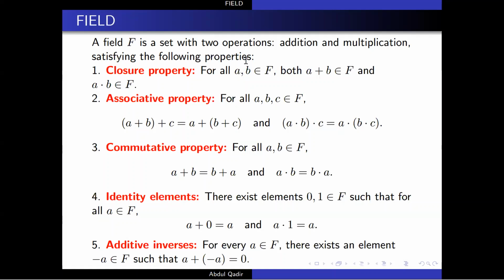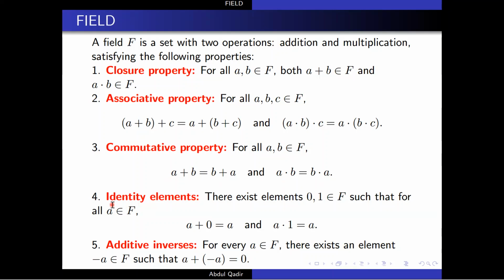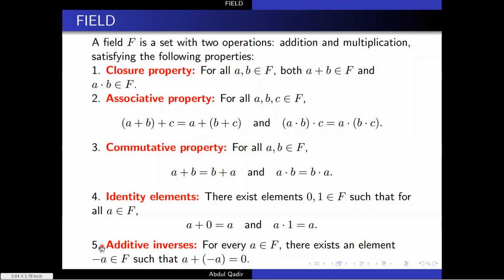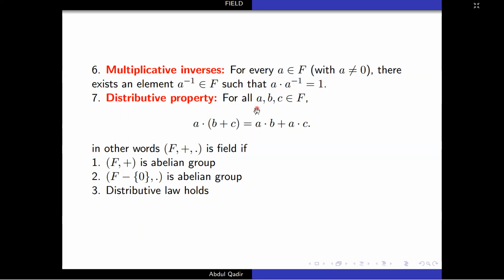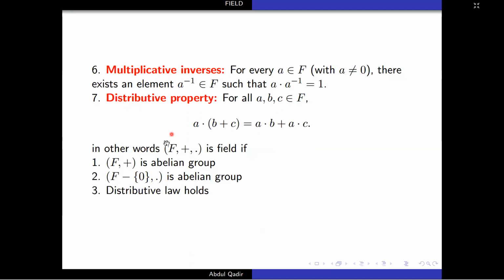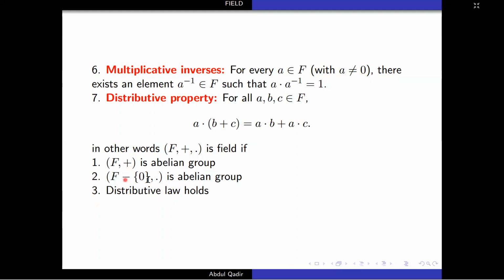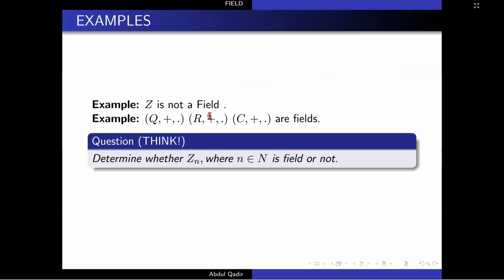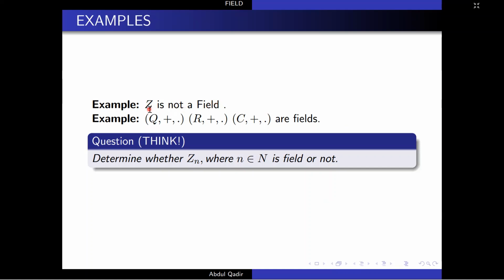field definition and example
define a field in abstract algebra also give some examples